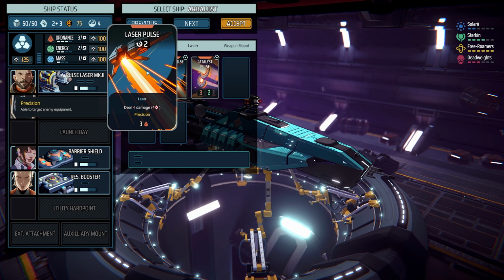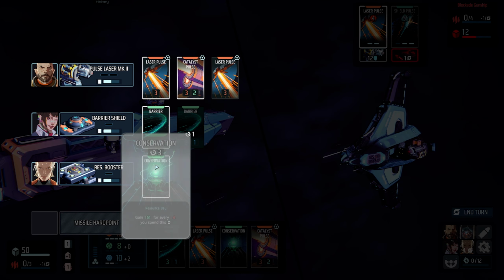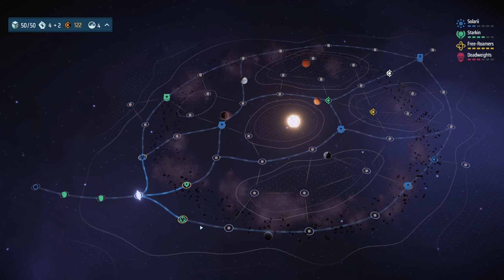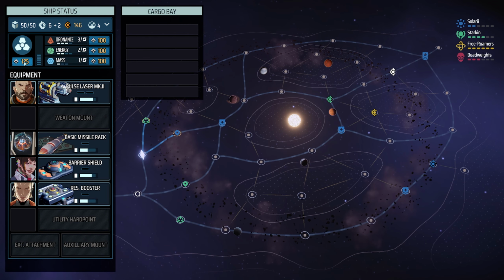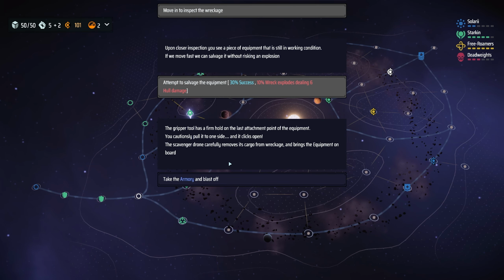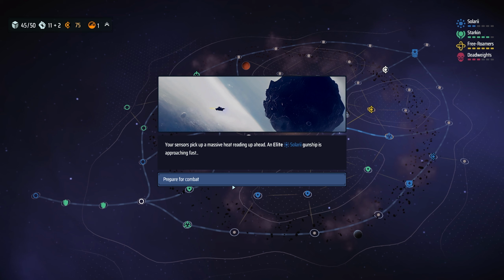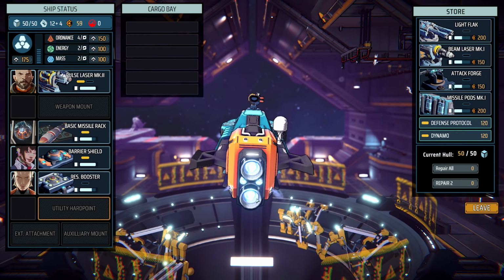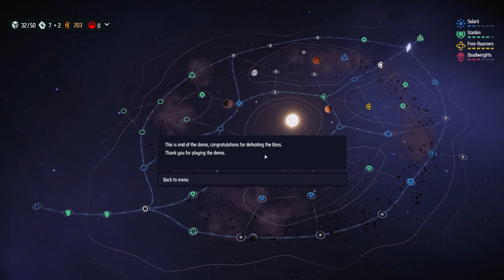This Roguelike Deckbuilder is AMAZING! | Breachway - Arbalest Ship Run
Breachway is a roguelike deckbuilder that lets you upgrade and customize your ship and crew, which determine the cards in your deck as you battle in turn-based tactical combat against other spaceships!